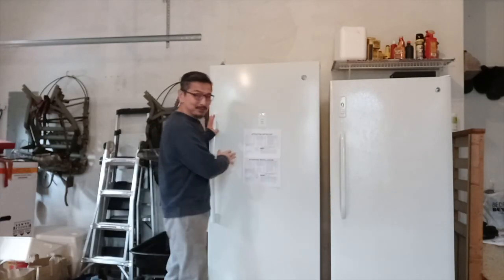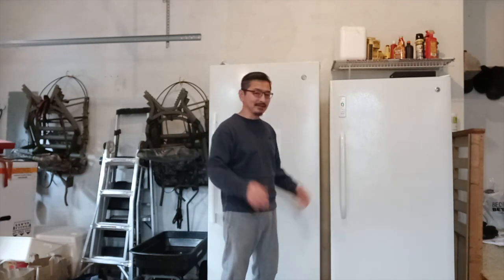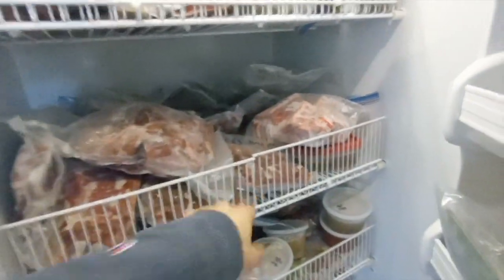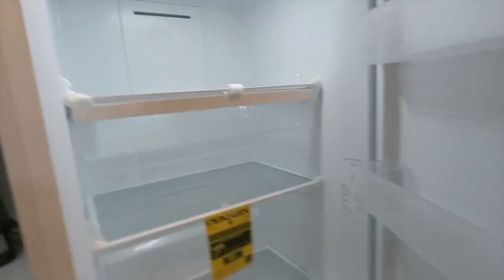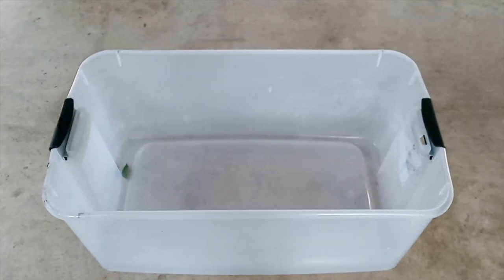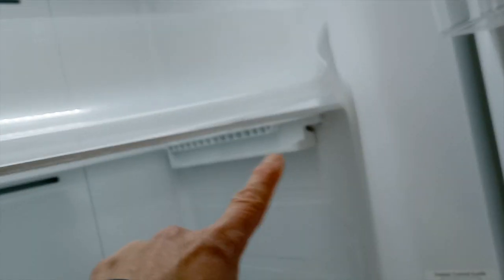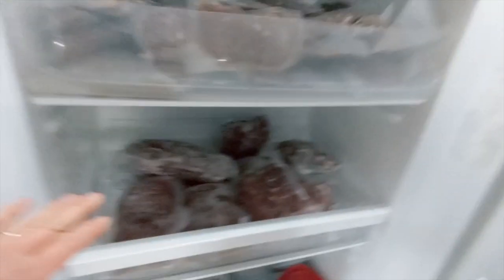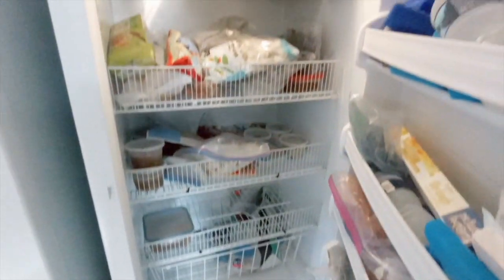Best freezer for hunters, GE garage ready freezer 21.3 cu. ft. Review and how to store more.